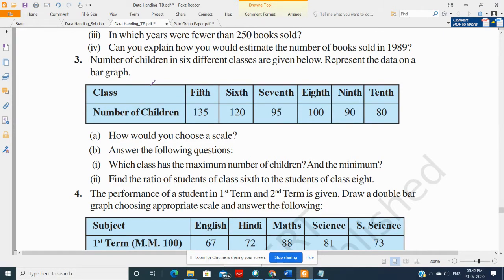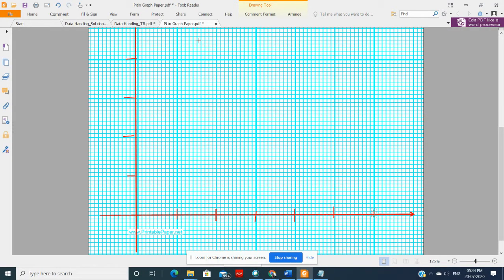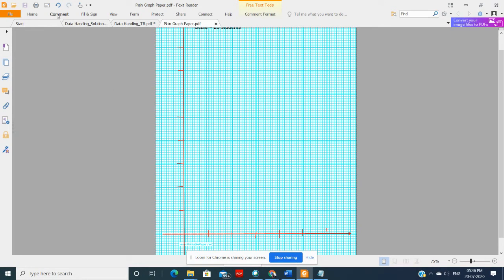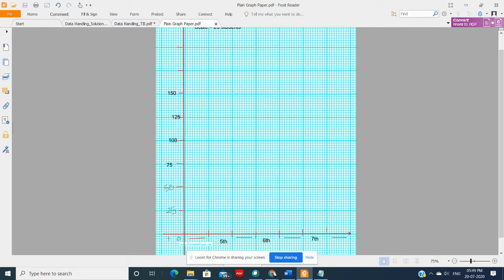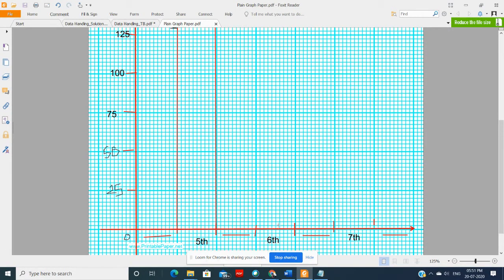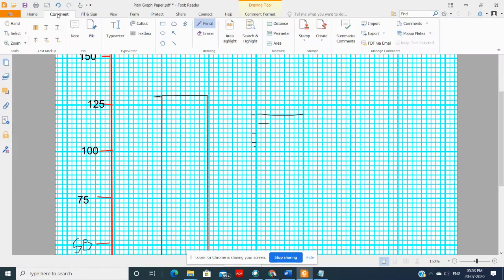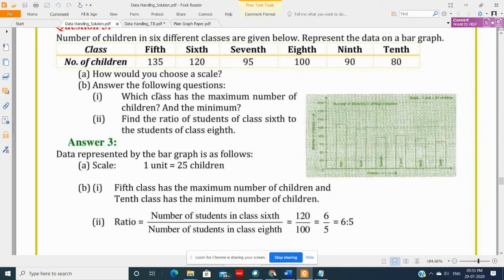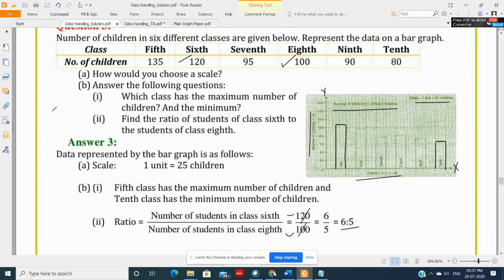7th Class Data Handling_Ex 3.3_Part 10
Subject : Maths
Class : 7
 Book: NCERT
Explanation by : Jyoti Ma'am
Topic:  Ex 3.3_Part 10